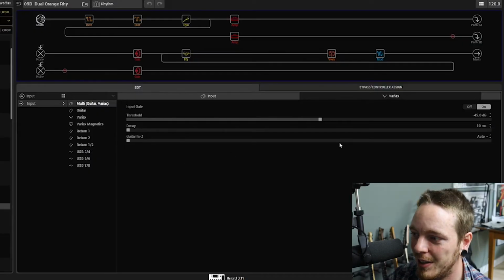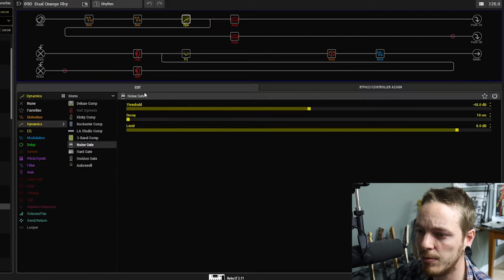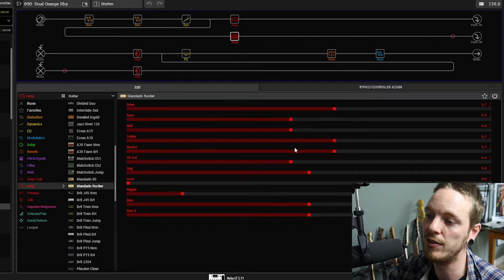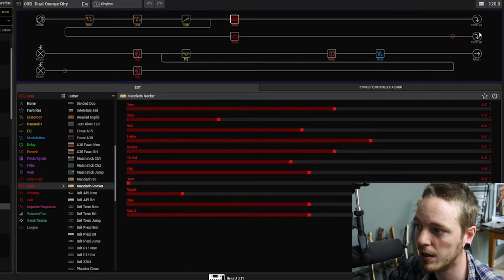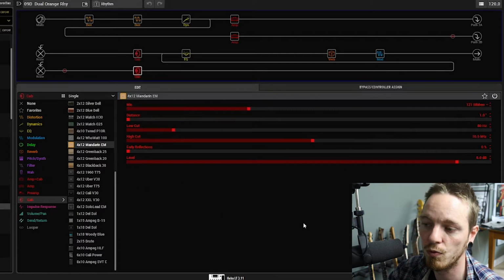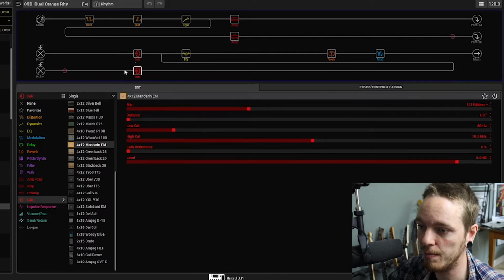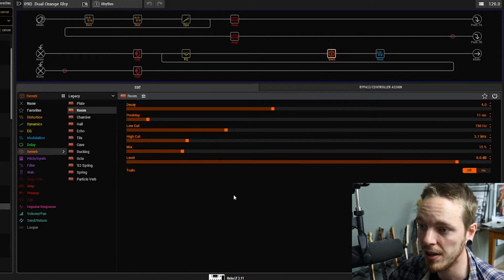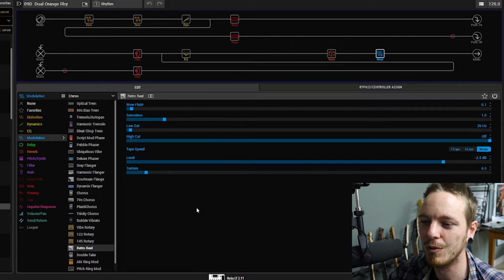ORANGE ROCKERVERB TONE USING LINE 6 HELIX | In the style of Mastodon [PRESET IN DESCRIPTION]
In this video we build a Orange Rockerverb tone using the new features from 3.11.

TIMESTAMPS:
0:00 Intro
0:18 Info
0:47 Demo 1 (Black Tongue)
1:29 Demo 2 (Oblivion)
2:33 Demo 3 (THAT riff from The Czar)
3:38 Tone Walkthrough
7:43 Outro